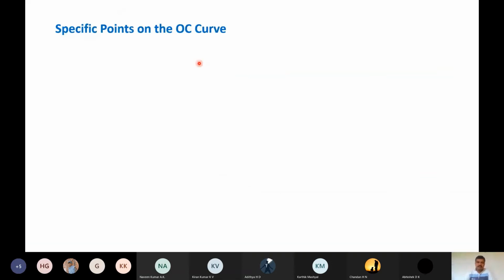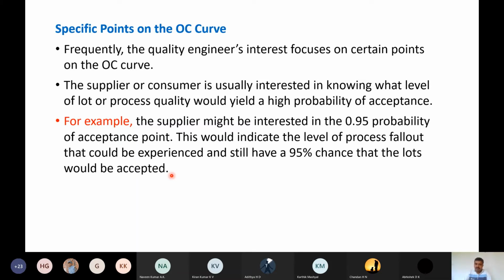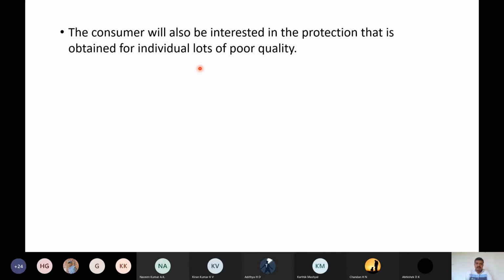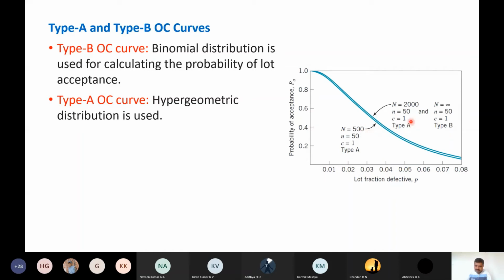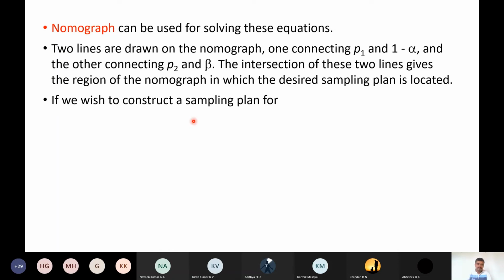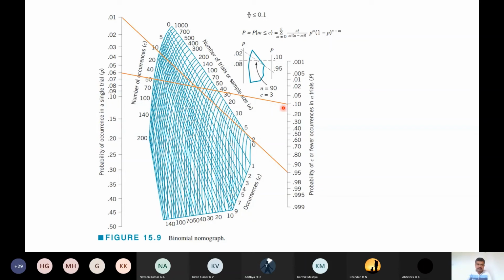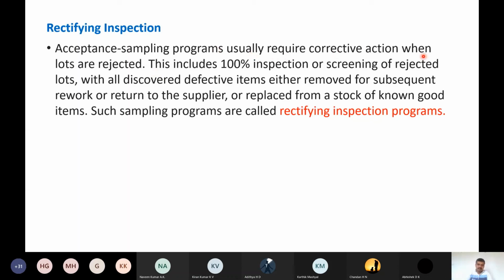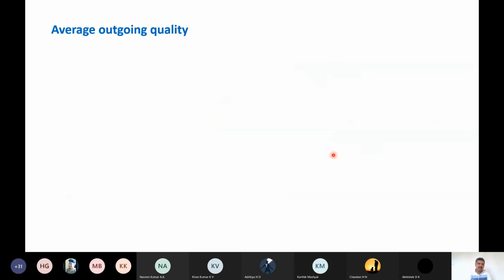Specific Points on the OC Curve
This video includes the following topics: Specific Points on the OC Curve, Type-A and Type-B OC Curves, Designing a Single-Sampling Plan with a Specified OC Curve, Rectifying Inspection